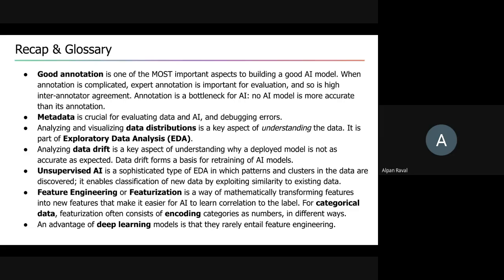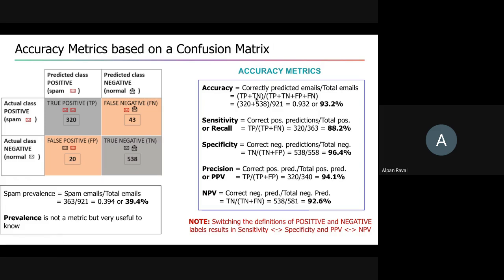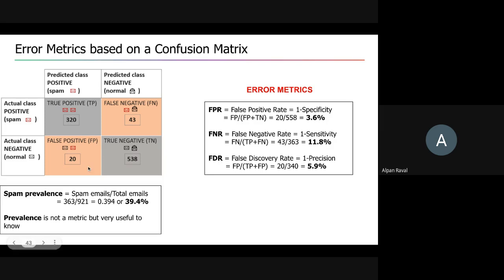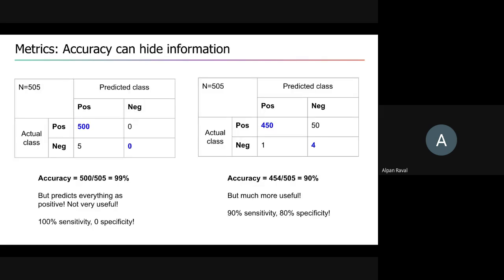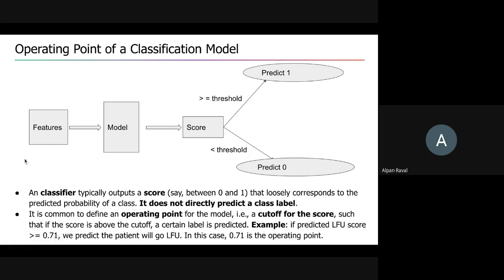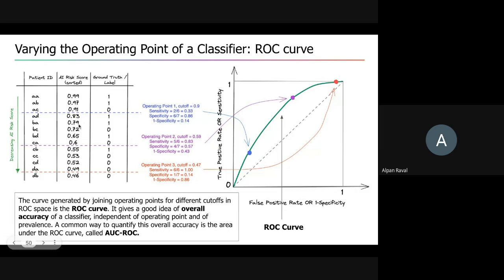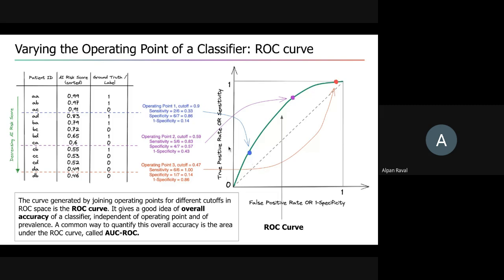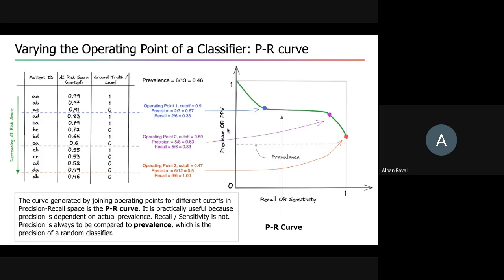Session 7 AI ML Training